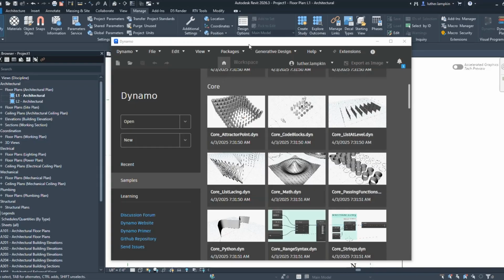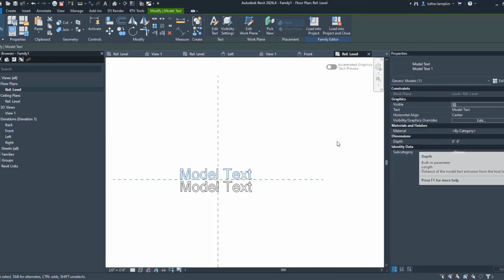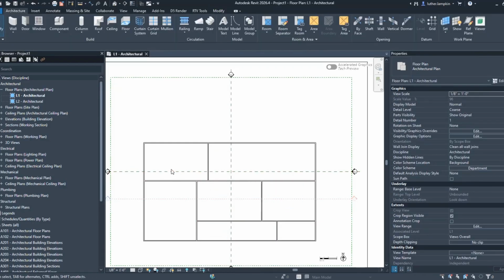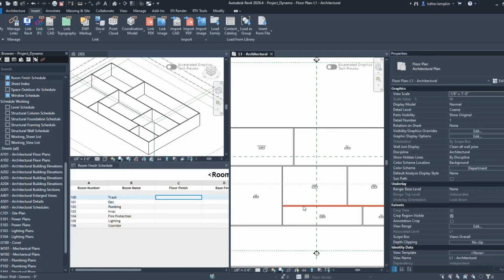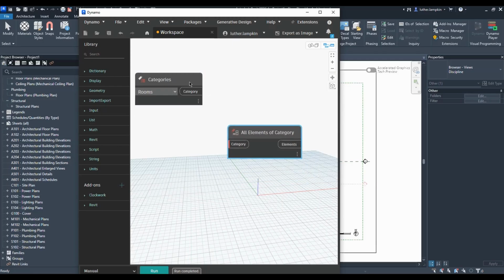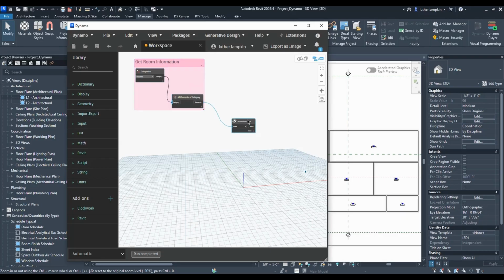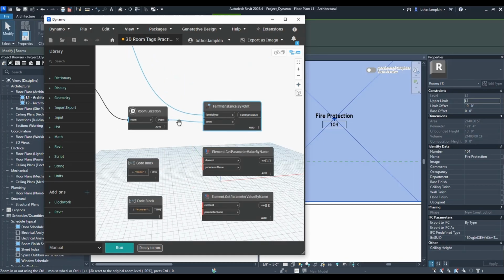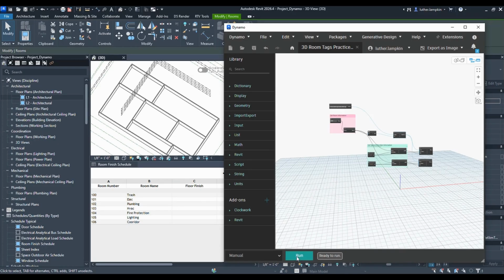Dynamo for Revit: BIM Manager's Clash Coordination Automation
This single Dynamo script solves the automation problem that slows down BIM managers on every large Revit project. Watch this before you spend another hour doing the same repetitive task manually.

Stop fighting with the default Revit template! 🛑I built the Pro Revit Starter Template, so you never have to set up line weights or view templates again. It's the exact system I use to save 10+ hours on every project. 👉 Purchase the Pro Starter Revit 2026 Template

✔ Understand Dynamo basics in Revit 2026
✔ Build scripts that solve everyday BIM problems
✔ Learn how Dynamo connects directly to Revit elements
✔ Work smarter, not harder, with automation that actually sticks

Timestamp:
00:00 Introduction to Dynamo for Revit
01:38 Creating a Family in Revit
07:32 Starting a New Project in Revit
09:20 Creating Walls and Rooms
14:17 Loading Families into the Project
16:30 Introduction to Dynamo Scripting
23:34 Building the Dynamo Script
35:35 Running the Dynamo Script and Conclusion

Checkout some of my other videos about Revit 2026!

Revit Shortcuts:
UN  - Project Units
WA  - Wall
LL  - Level
DD  - Measure
VG  - Visibility/Graphics
DR  - Door
SL  - Split Element
TR  - Trim/Extend
CS  - Create Similar
MV  - Move
FL  - Floor
WN  - Window
AL  - Align
CO  - Copy
DE  - Delete
OF  - Offset
RO  - Rotate
GP  - Create Group
AR  - Array